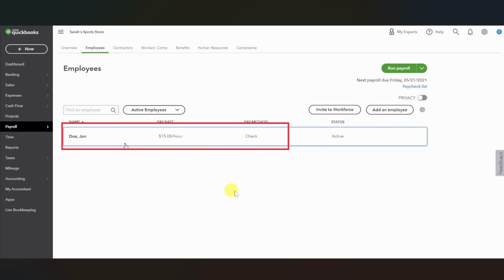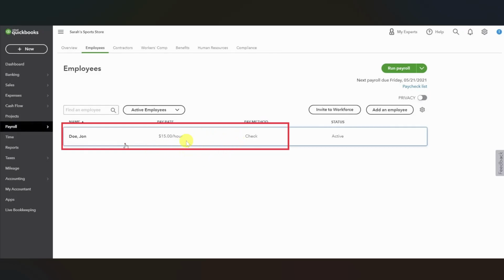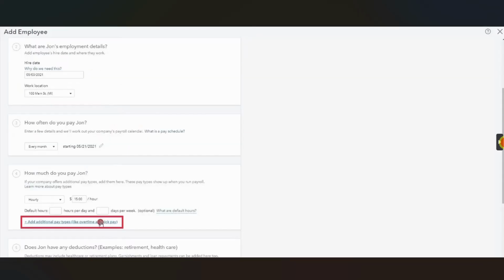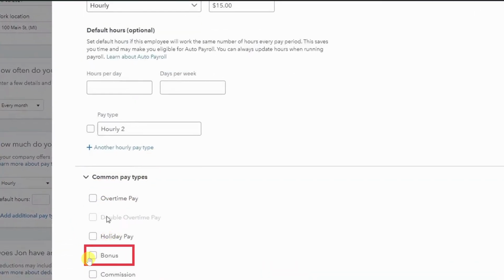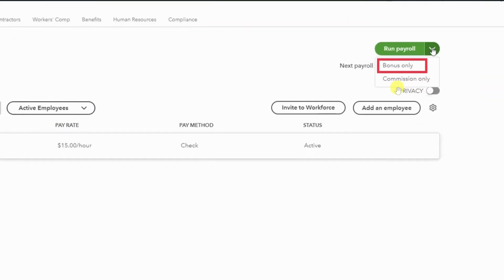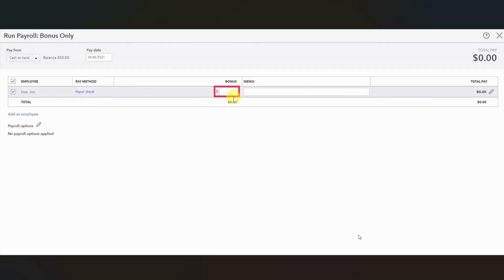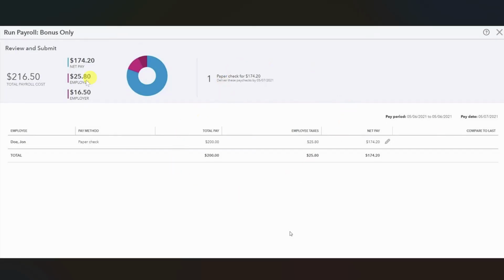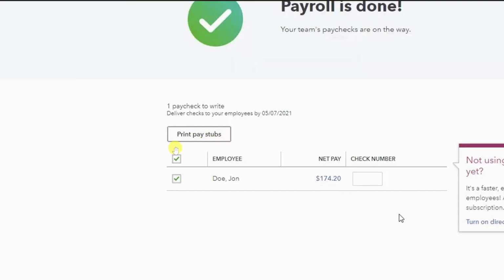How To Write A Bonus Check In QuickBooks Online - Step by Step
In this video, I'm going to show you how to write a bonus check in quickbooks online.